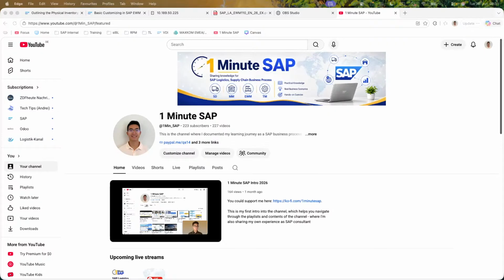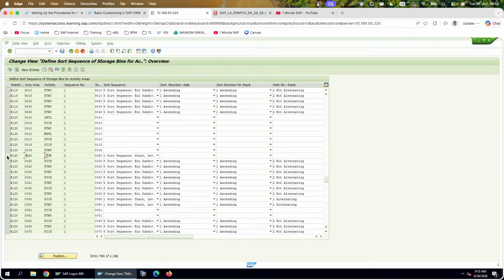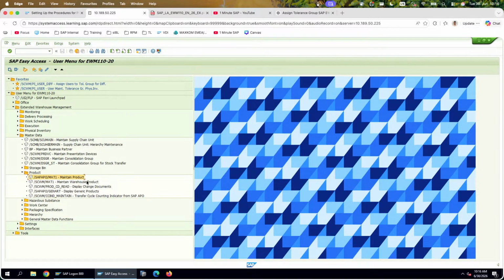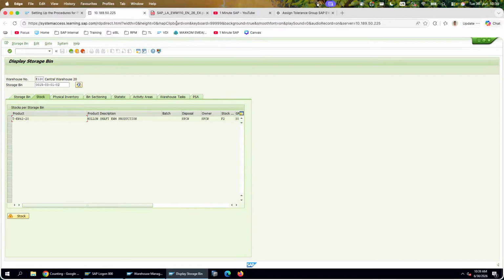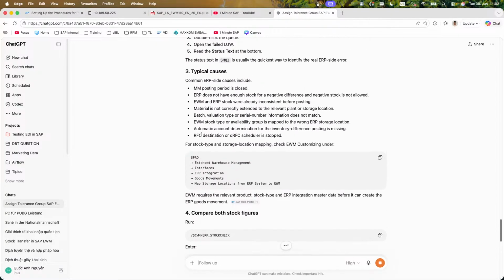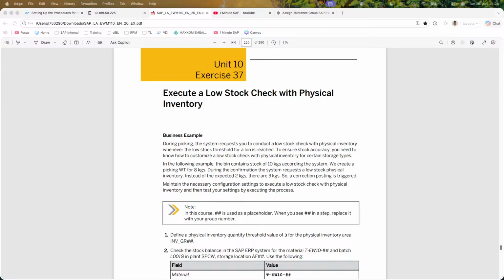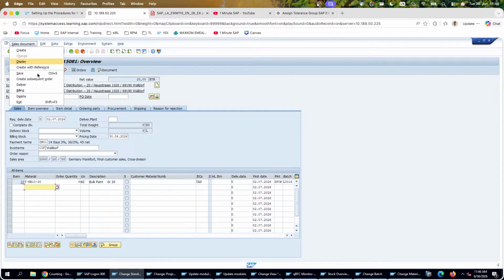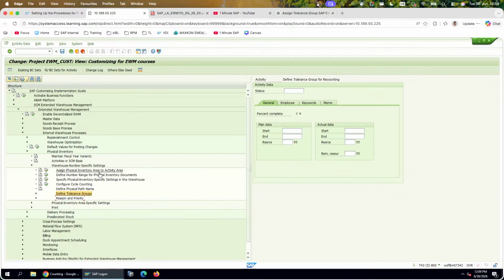SAP EWM - Basic Configuration Day 8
Today's topic is about course: EWM110 - Basic Customizing in SAP Extended Warehouse Management

Live Stream every Mo - Fr | 09:30 AM - 12:30 PM.